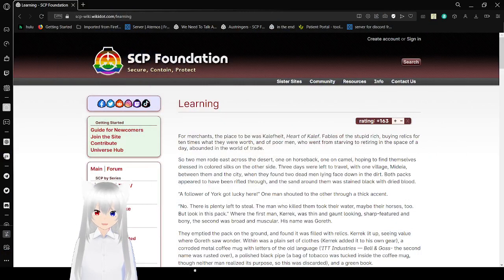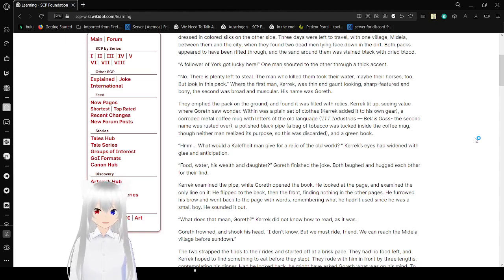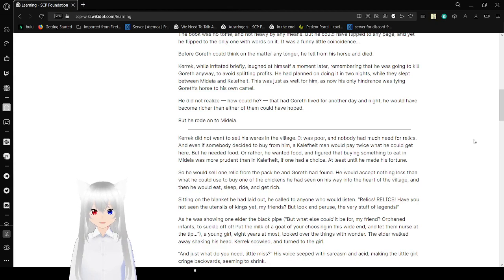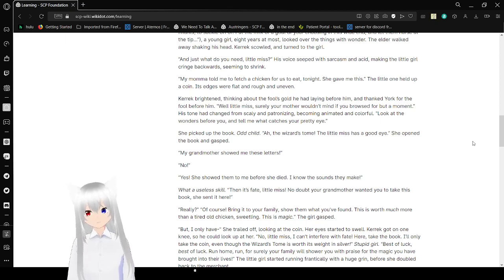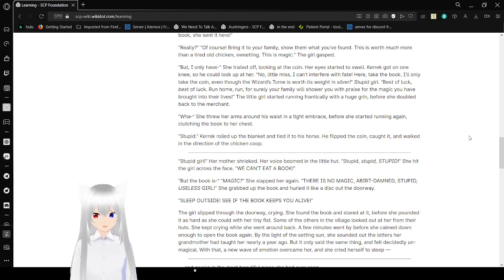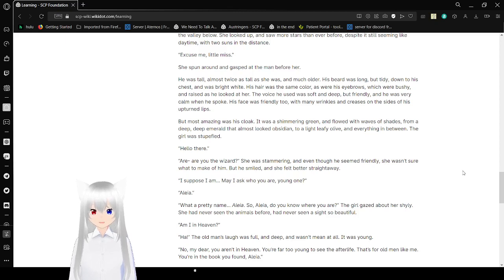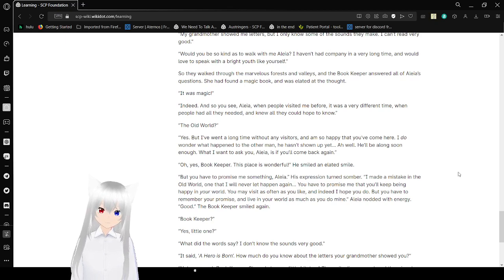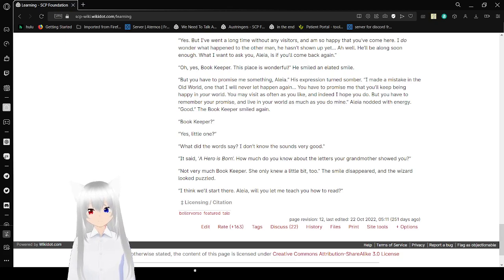Haku reads about Learning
we find out where the book keeper ends up